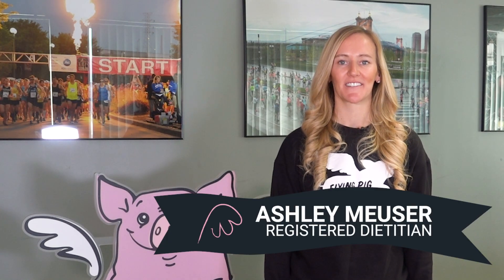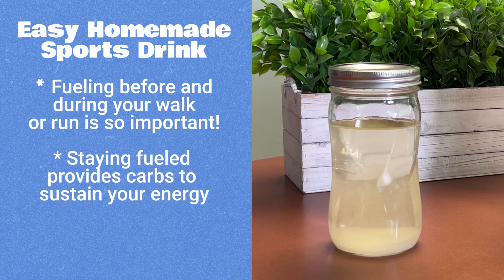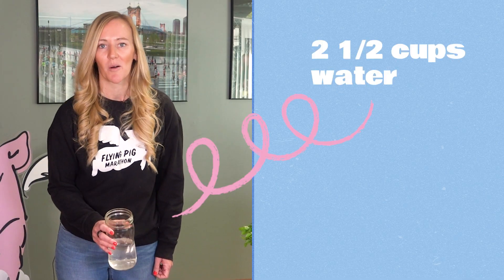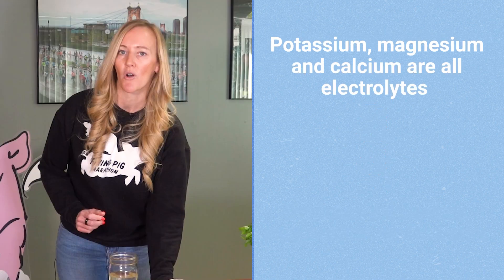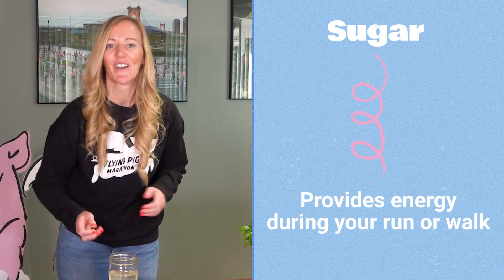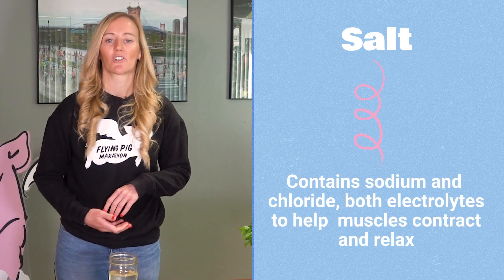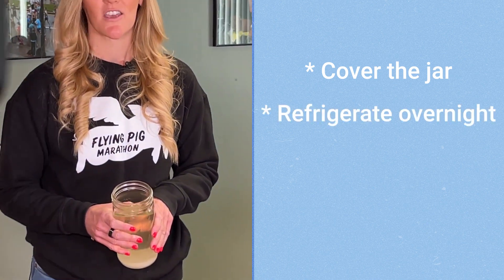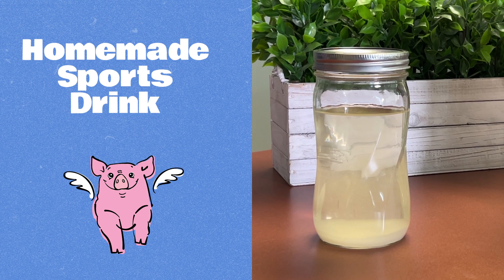Make Your Own Sports Drink | Flying Pig Marathon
Registered Dietician Ashley Meuser shows you how to make your own sports drink.